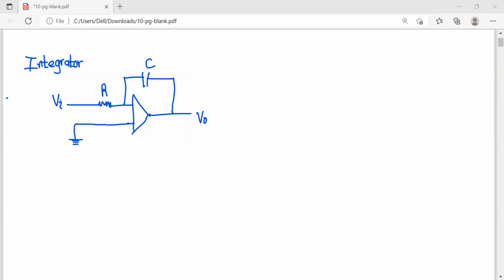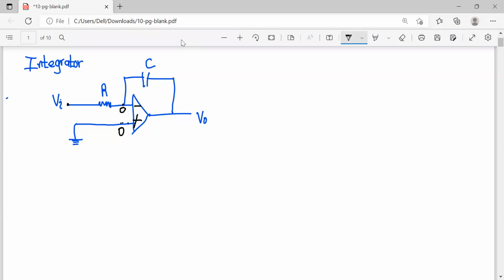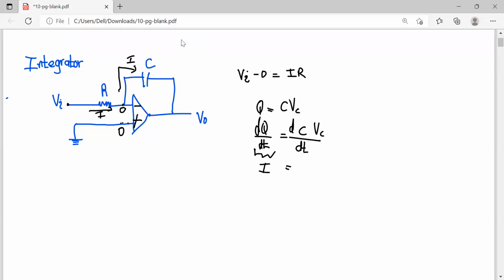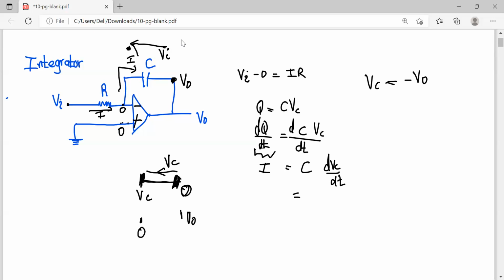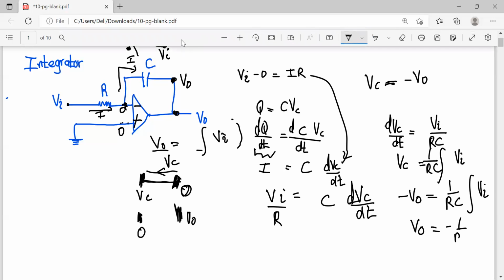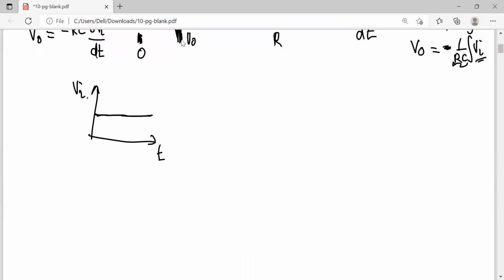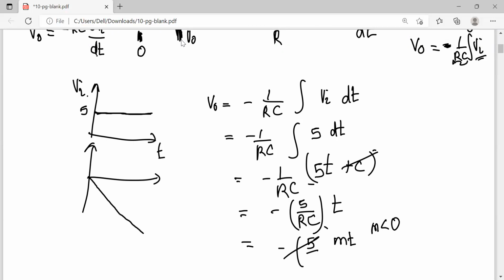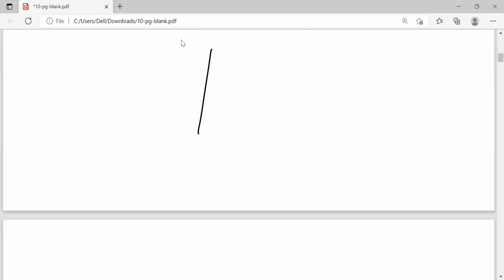Operational Amplifier as an Integrator | OPAMP | Analogue Electronics | Expert Tutor